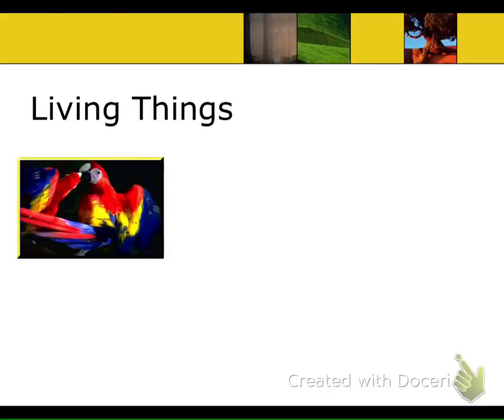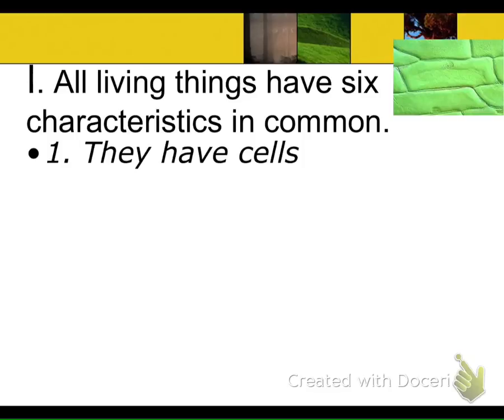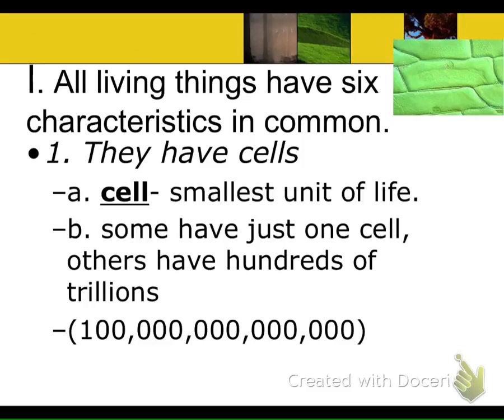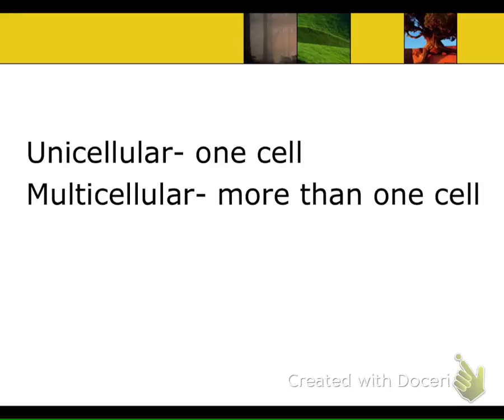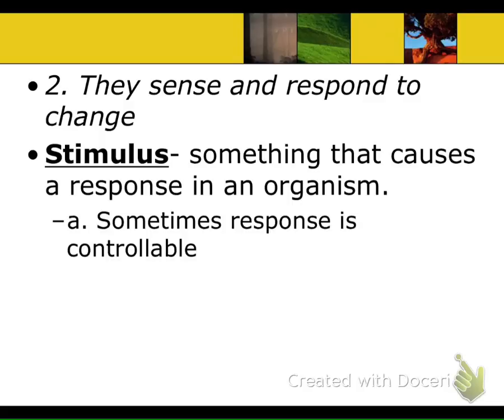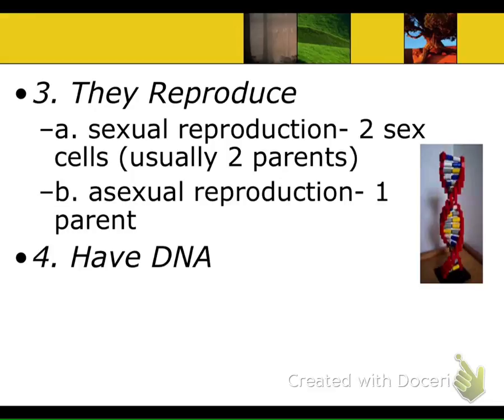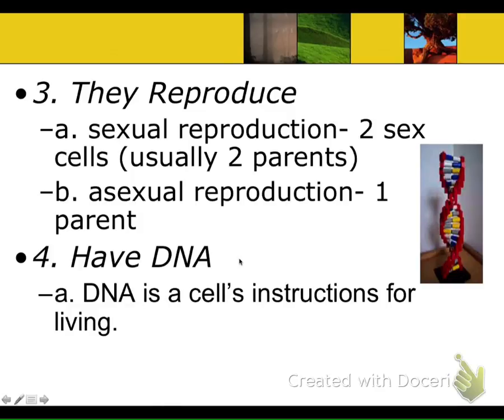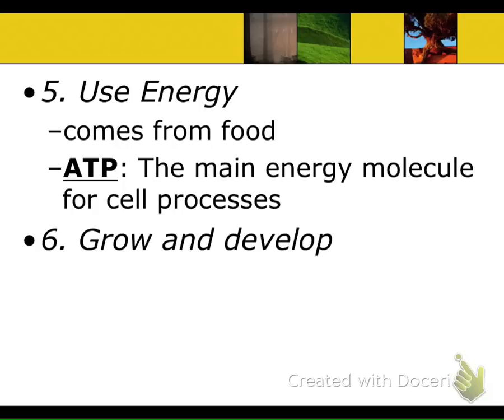Characteristics of Living Things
Lecture from DSMS Introductory Biology class